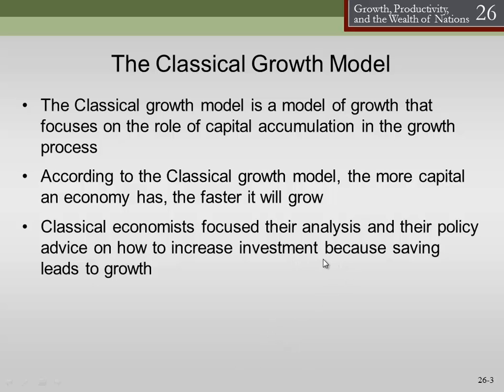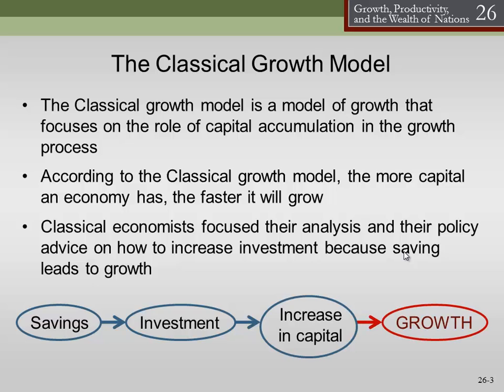Chapter 26: Growth Theory Part 1